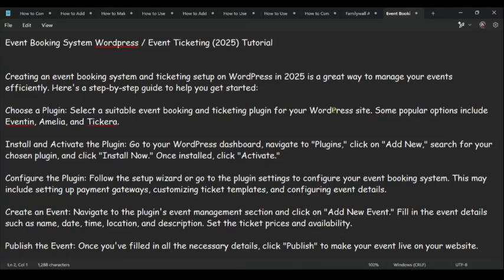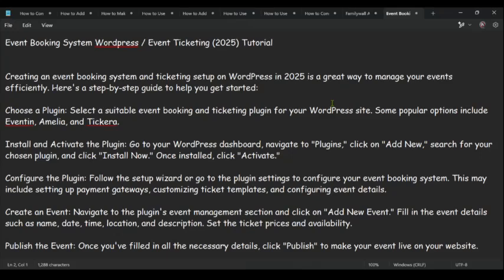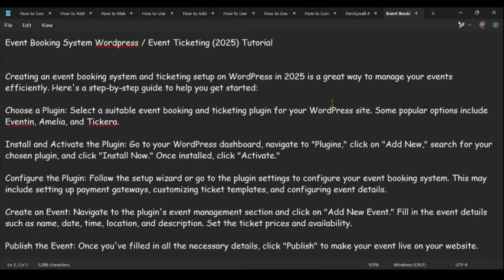Event Booking System Wordpress / Event Ticketing (2025) Tutorial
In This Video, you will learn about Event Booking System Wordpress / Event Ticketing (2025) Tutorial